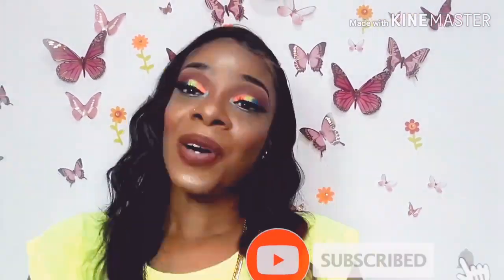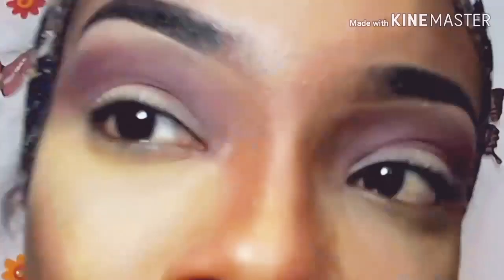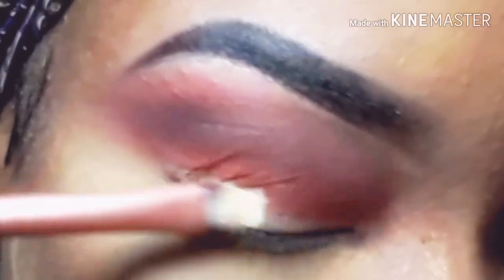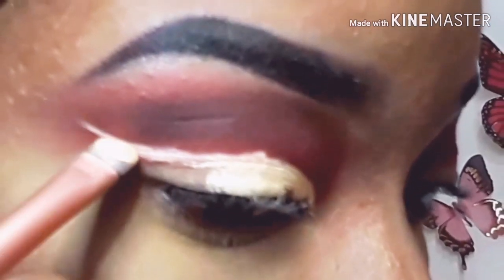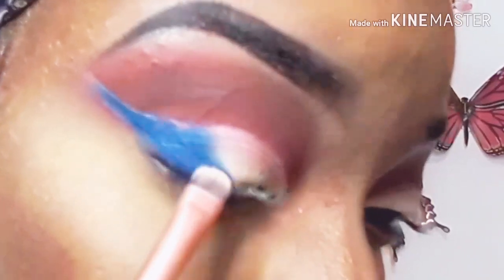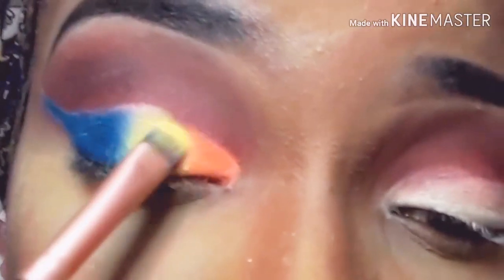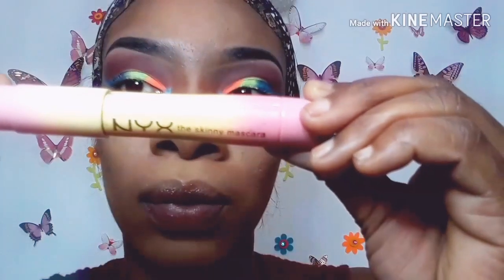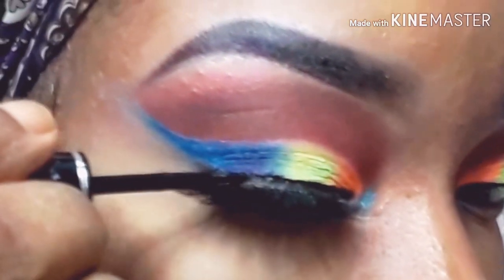NEON WINGED CUT CREASE EYESHADOW TUTORIAL/ BEGINNER FRIENDLY/ WHISPY LASHES/ YARDIECOSMETIC PALLET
Thanks babydolls for 500 SUBSCRIBERS, you guys are awesome!!!😙😙 I promise to continue to entertain my babydolls with sassy makeup tutorials...below are products used!!

Yardie cosmetic pallett: Island gyal shades: Browning, fluffy diva,dancehall queen,Miss Jamaica, Goodaz & kyatty

 Wet & wild fluffy p20 blending brush
B.s. small flat and tapered blending brush

La girl pro concealers: (medium beige and light yellow)

Black opal lipstick. rasberry
La girl strobe lite highlighter
Nyx mascara & liquid liner

Available for PR and Ambassadors💕